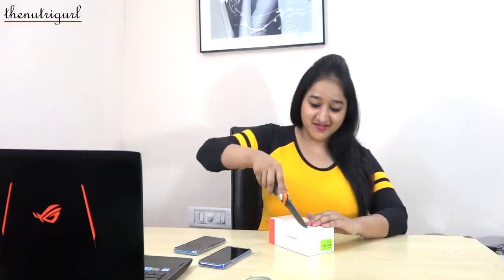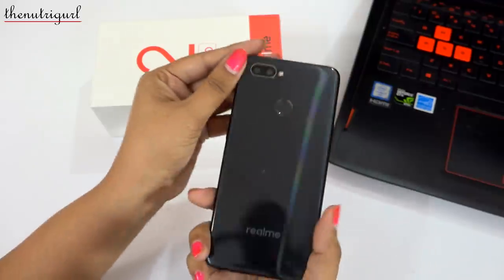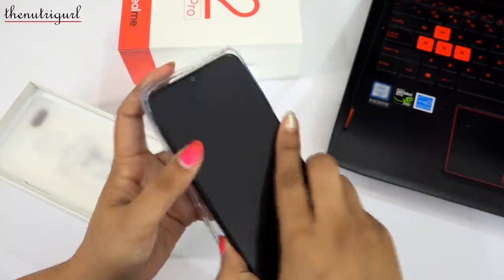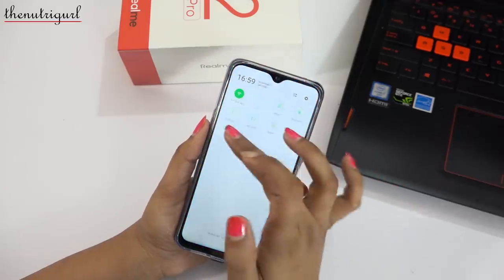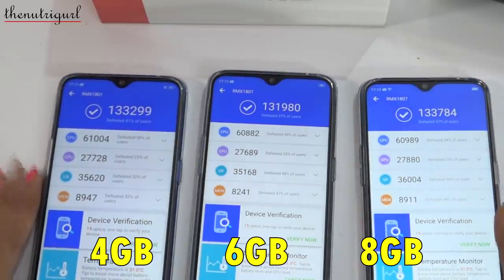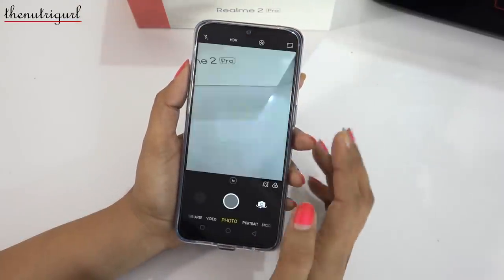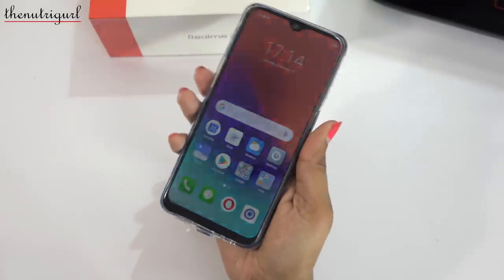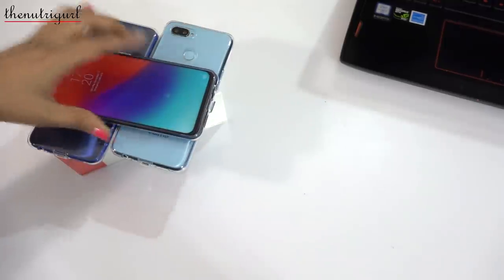REALME 2 PRO King Edition - Unboxing & Overview in HINDI(INDIAN RETAIL UNIT)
Specs -
Processor - Snapdragon 660 AIE
RAM - 4/6/8 GB DDR4
Internal Memory - 64/128 GB
Waterdroplet Display  6.3" FHD+
Rear Camera - 16+2 MP
Dimention - 156.7x74x8.5
Weight - 174g
Price -
4/64GB - Rs.13990
6/64GB - Rs.15990
8/128GB - Rs.17990